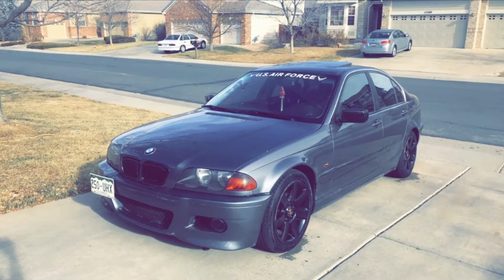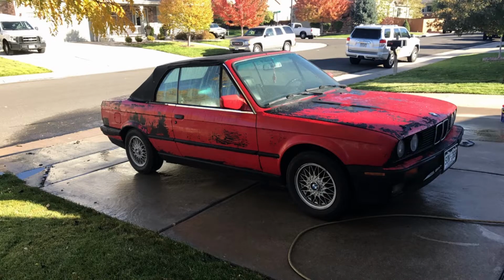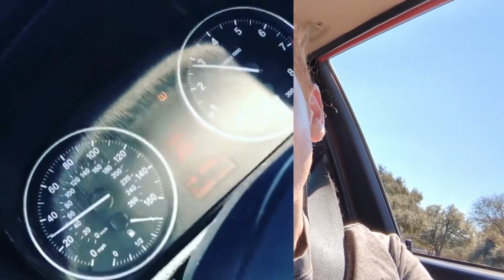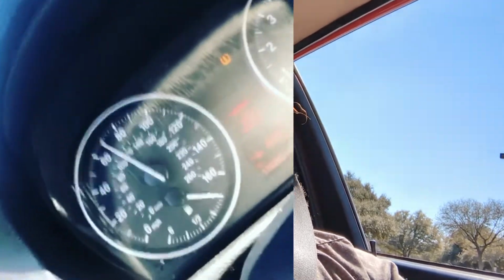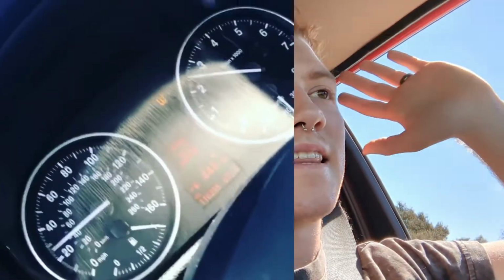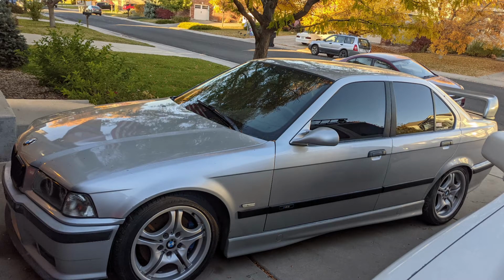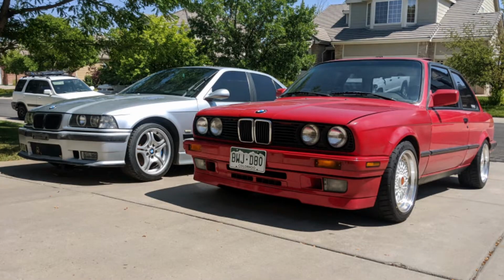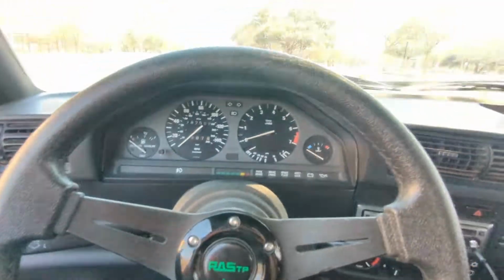What I've Learned After Owning 4 Generations Of BMW! (E30, E36, E46, E92)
In today's episode I talk about the 4 different generations of BMWs that I have owned and show pictures and videos of each one!

My first bmw was a 2000 328i e46 and was one of my favorite cars because it taught me a lot about cars and got me into cars!

My second car was a 1991 bmw e30 325i convertible and made me realize that convertibles aren't what I am looking for in a car!

My third car was a 2007 335i coupe which was full bolt on and upgraded stage 2 turbos and was very problematic so I was able to fix it up and sell the car and pick up my 4th car!

My next bmw was my second e30 which is the m42 bmw 318is and my dream car!

I then bought a broken bmw e36 M3 which was a 1997 and the worst bmw that I've owned because of how many pieces it was in!

Thank you all so much for watching! I appreciate you for watching and a like would be wonderful!